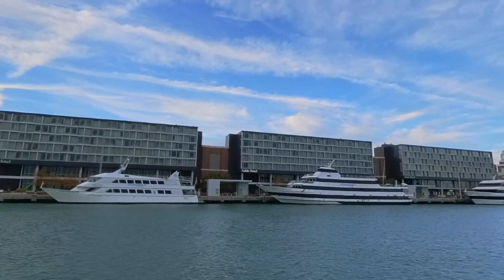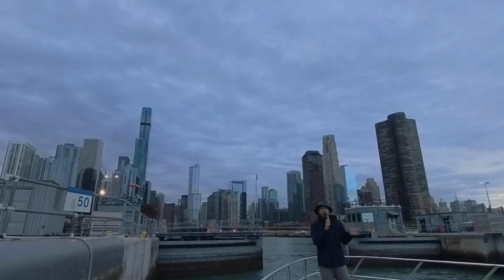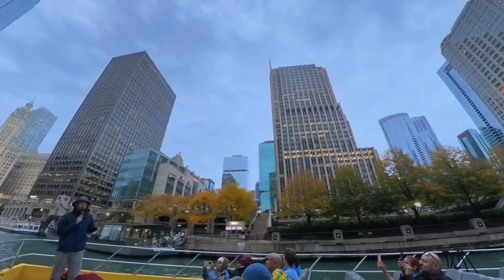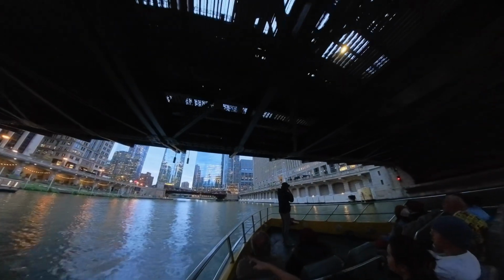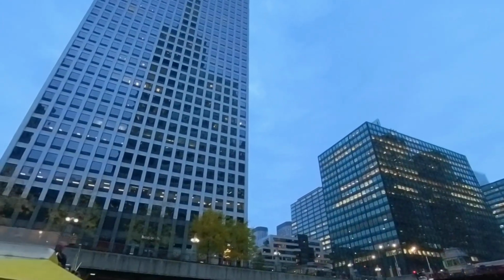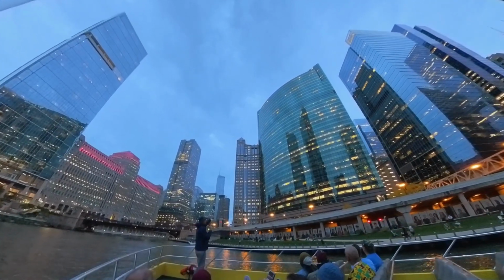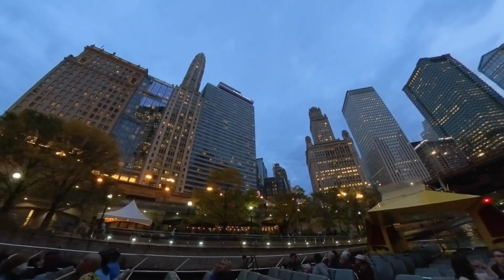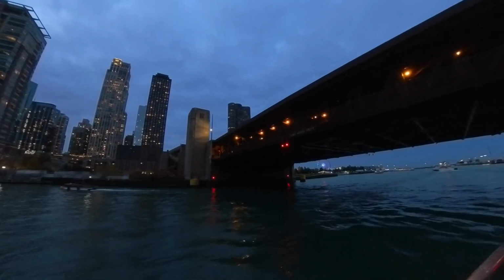Chicago Downtown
Beautiful downtown Chicago.
Life is beautiful, let's live!